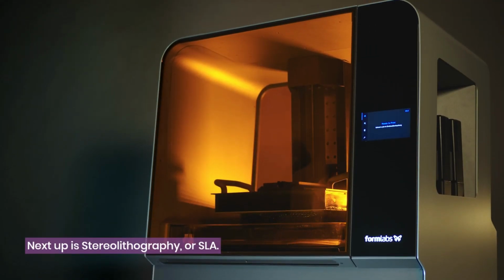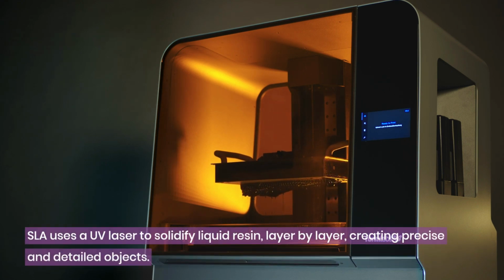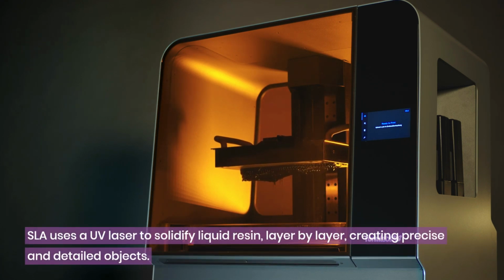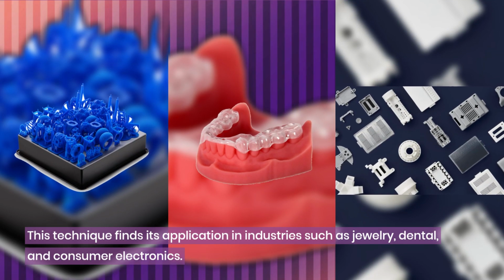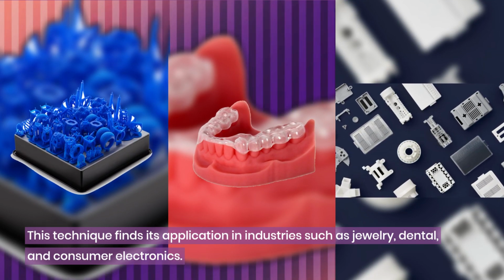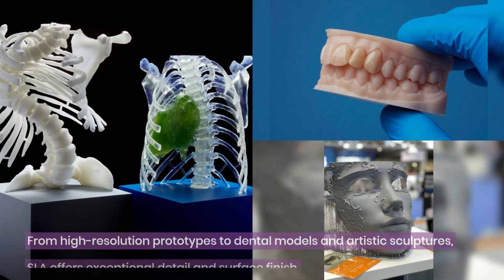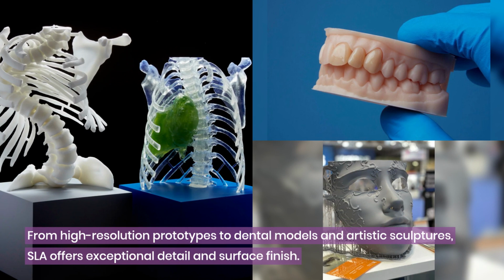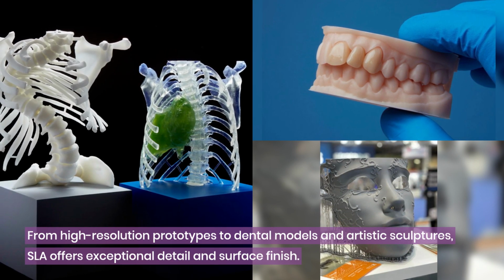The Types of 3D Printing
In this video, we explore the major types of 3D printing, including FDM, SLA, SLS, and DMLS. Discover their applications in various industries such as automotive, aerospace, jewelry, and medical.

We'll also discuss the advantages and disadvantages of each technique, providing insights into cost-effectiveness, surface finish, material compatibility, and more.

If you're curious about the possibilities of 3D printing, this video is a must-watch!